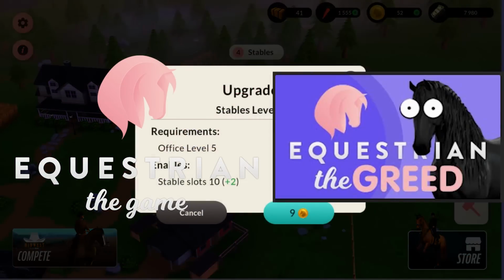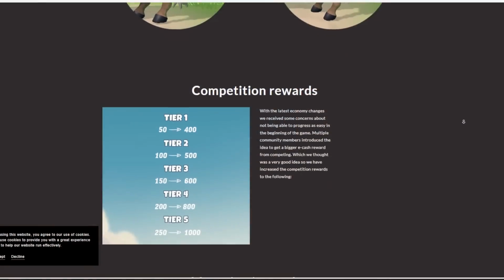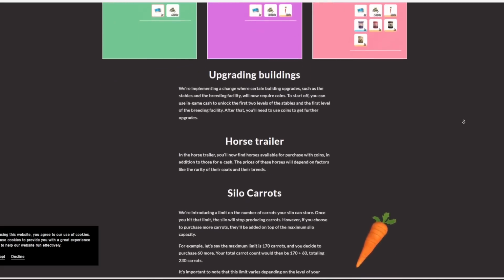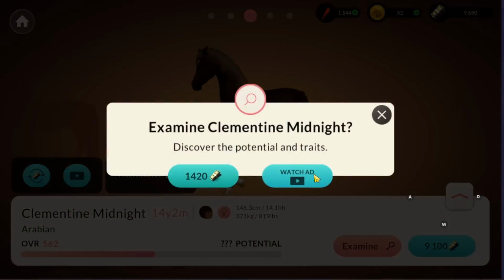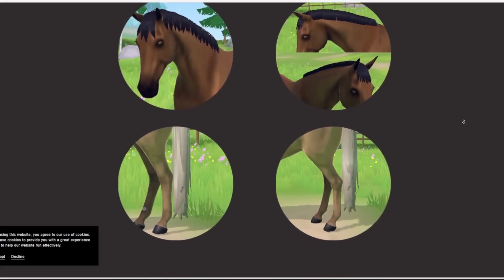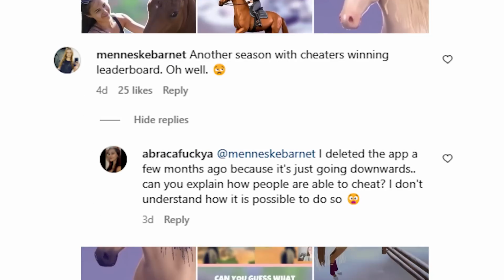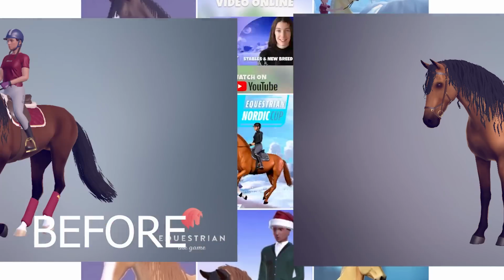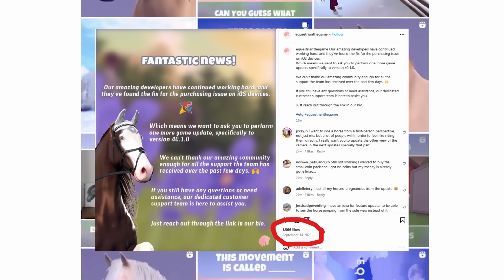ETG: They added MORE microtransactions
ETG has upped the prices for their game. People are angry, but this game is no stranger to controversy. ETG may have a reason for doing this, and a good one, but does the game's quality warrant these high prices?